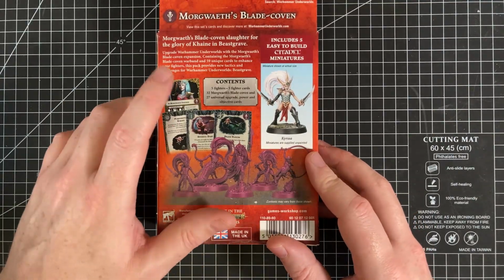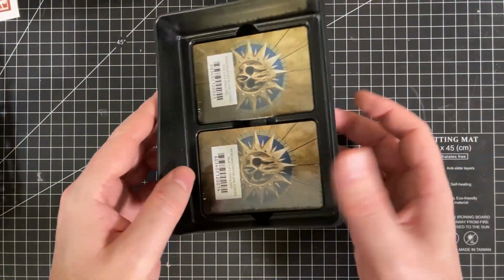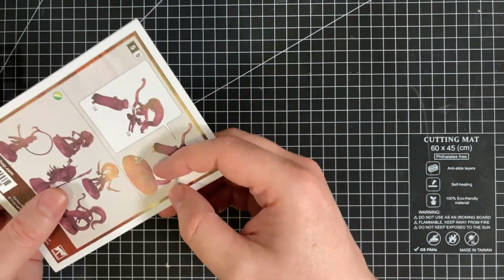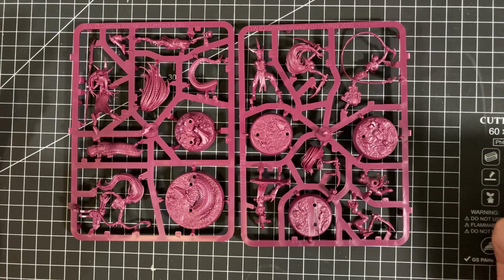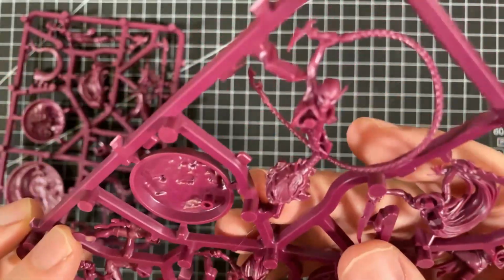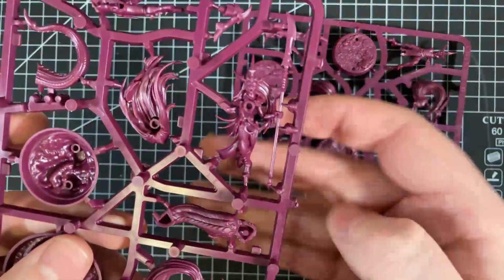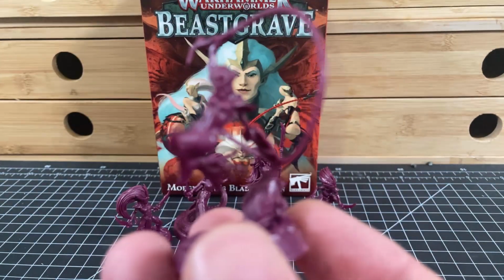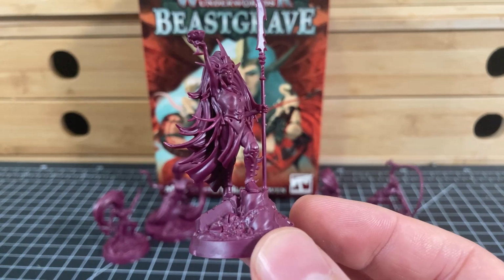Morgwaeth's Blade-Coven unboxing. Warhammer Underworlds Beastgrave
It's time to unbox Morgwaeth's Blade-Coven. It's the final warband for Warhammer Underworlds Beastgrave and its a fantastic set of models and cards.